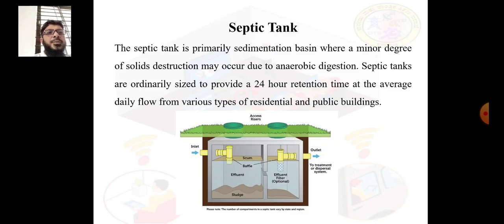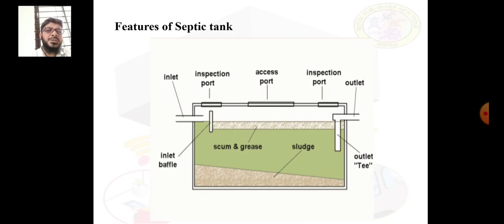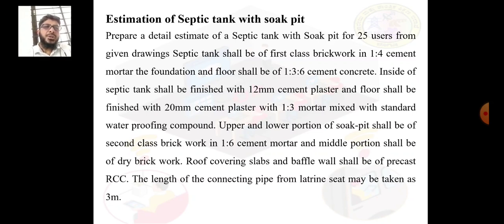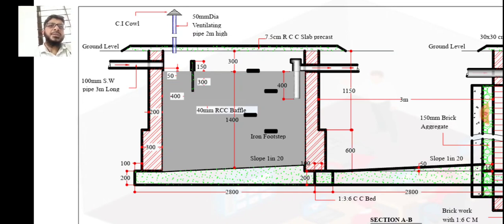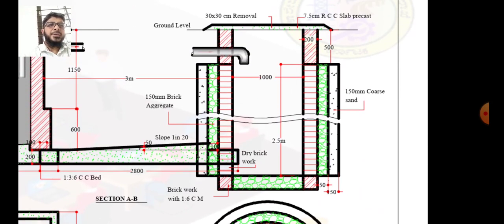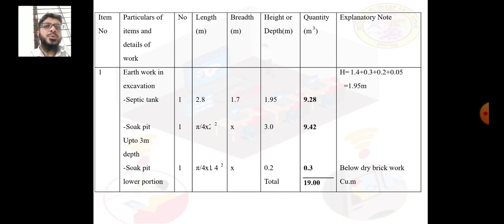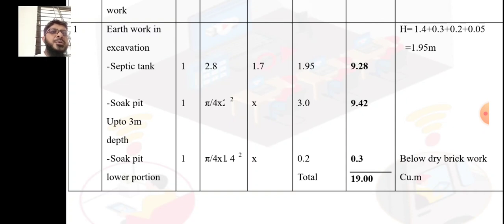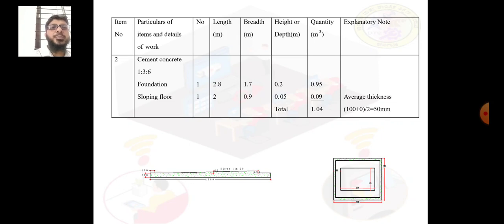13 May 2021